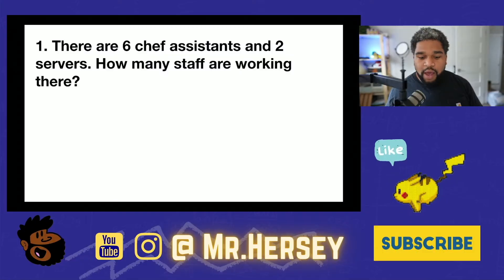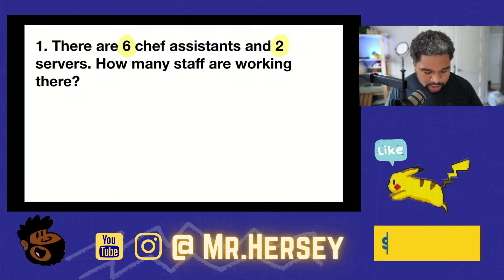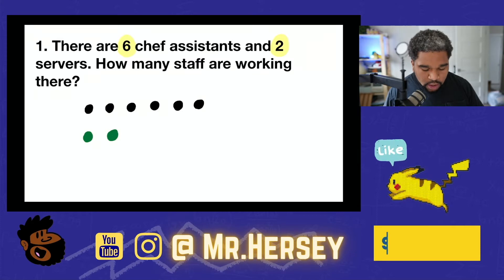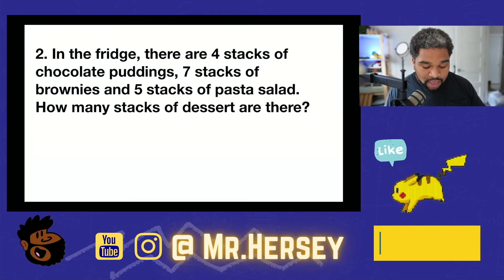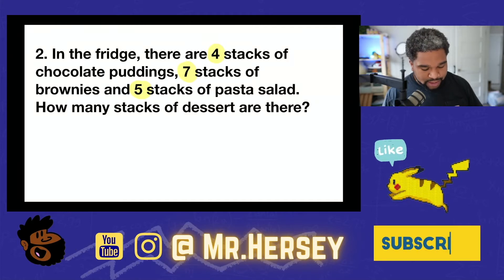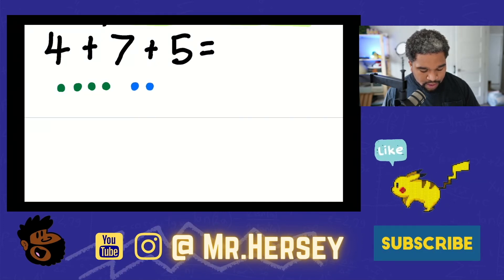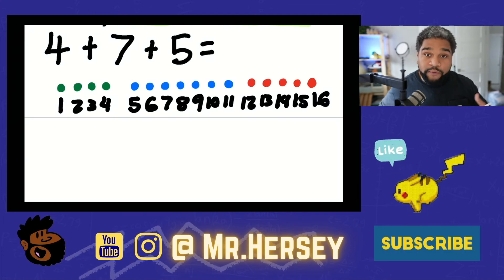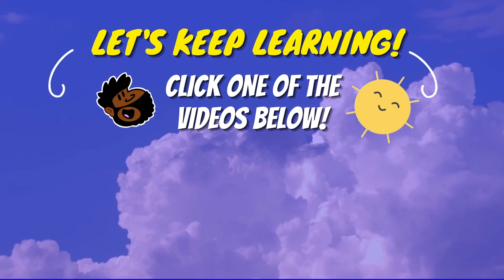First Grade Addition Word Problems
First Grade Word Problems and Story Problems can be difficult. In this video I walk you through the hands down easiest way to solve them.